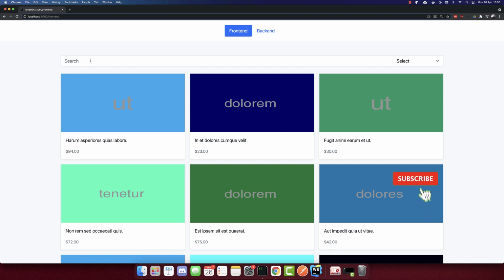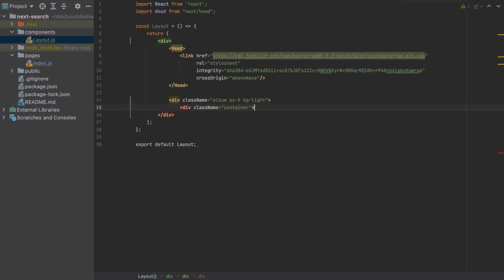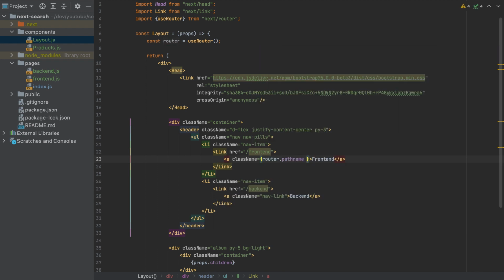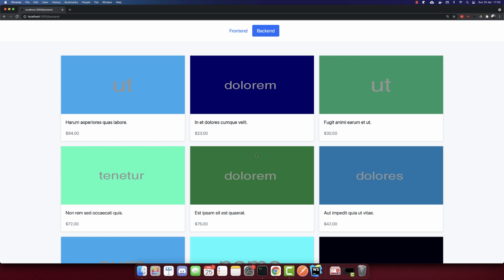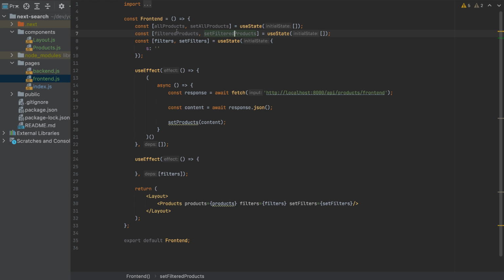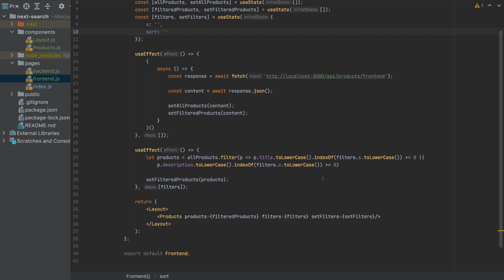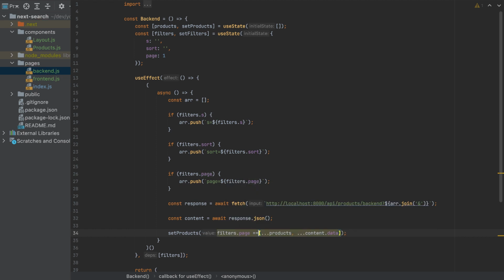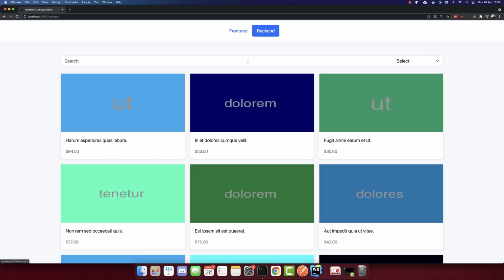Next.js Lazy Loading, Search & Sorting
Learn how to filter, paginate and sort using NextJS. We will compare Frontend and Backend API Filtering with two different API Endpoints. One will be a simple endpoint where you return all the data and we will filter everything in the frontend, the other will be an endpoint where we will apply custom Pagination, Search & Sorting.

Timestamps:
00:00 Preview
01:37 Prebuild Backend
03:04 Setup
04:15 Template
05:54 Components
13:24 Getting Products
19:36 Backend Searching
24:17 Frontend Searching
28:16 Backend Sorting
31:47 Frontend Sorting
35:13 Backend Lazy Loading
39:49 Frontend Lazy Loading
41:08 Last Page